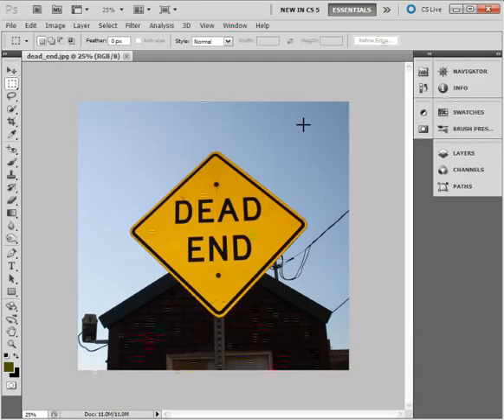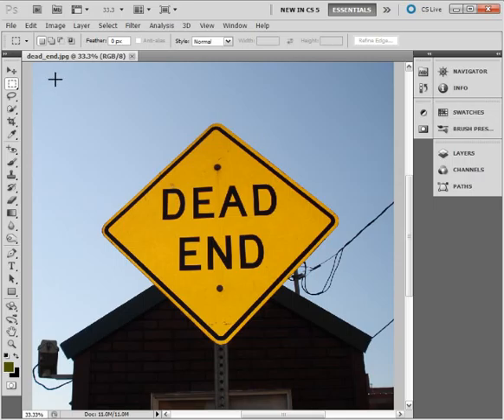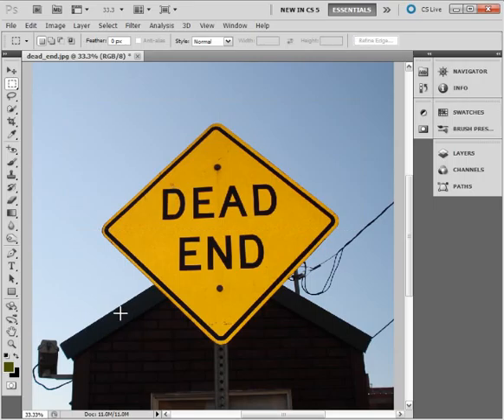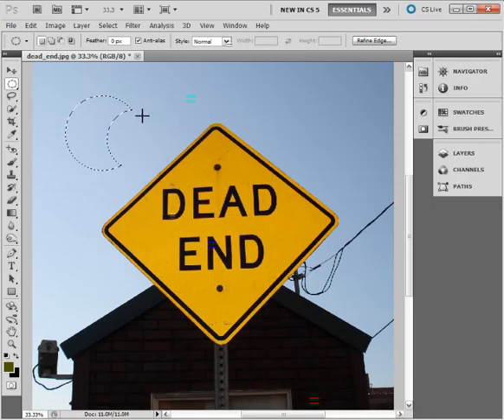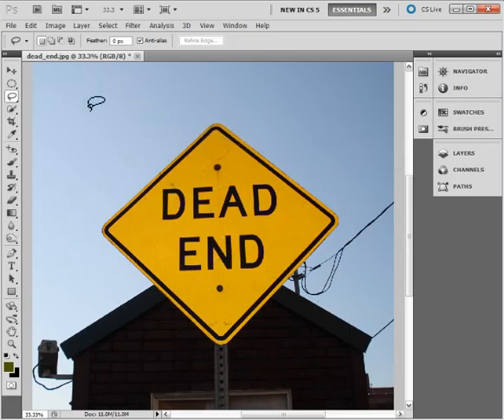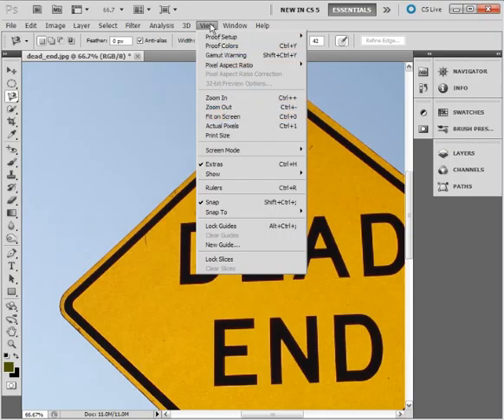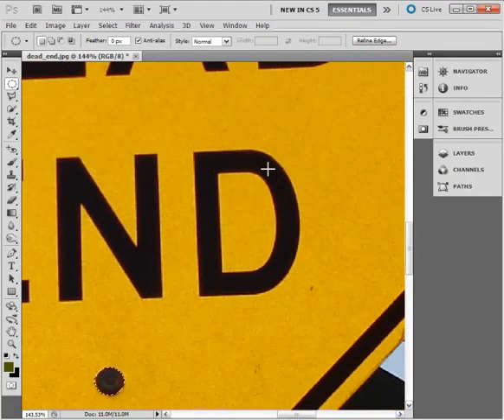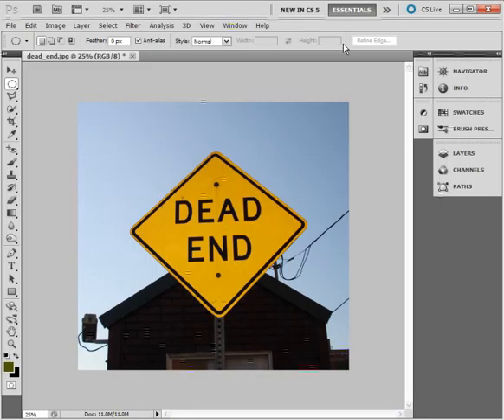اقوى دوره الفوتوشوب للمبتدئين - تحديد الصوره